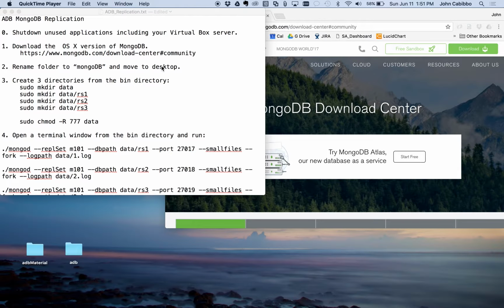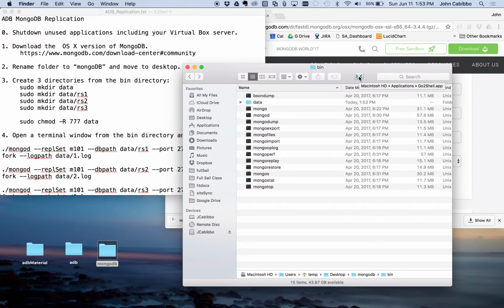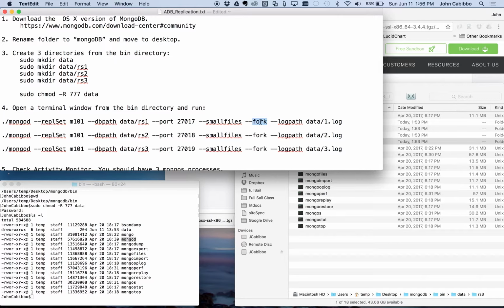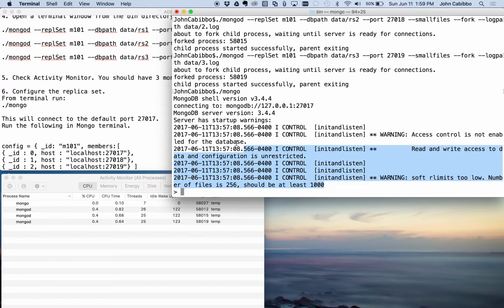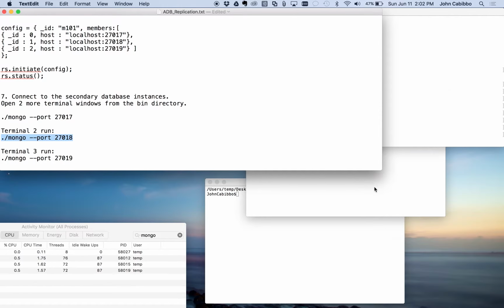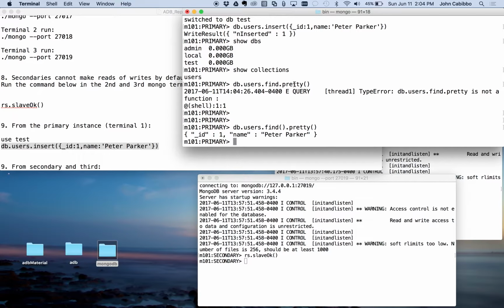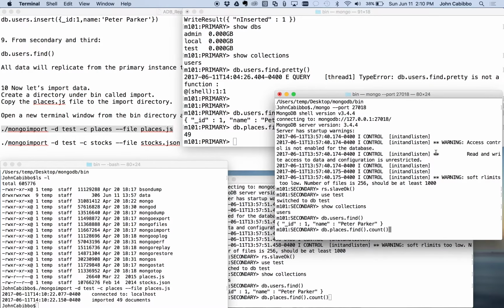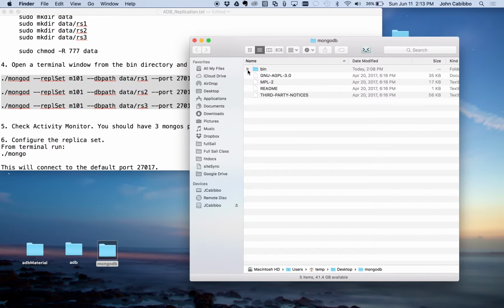ADB Sharding Replication 2